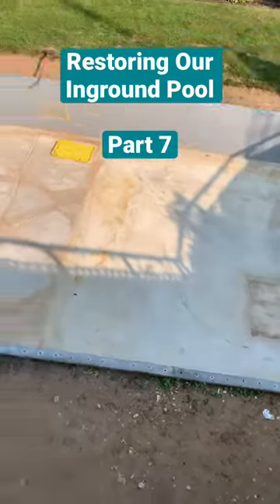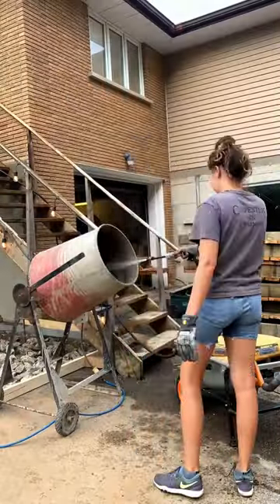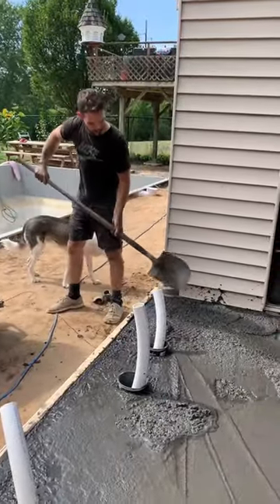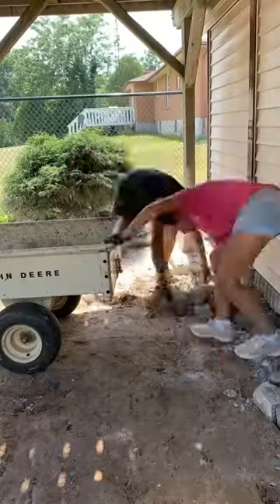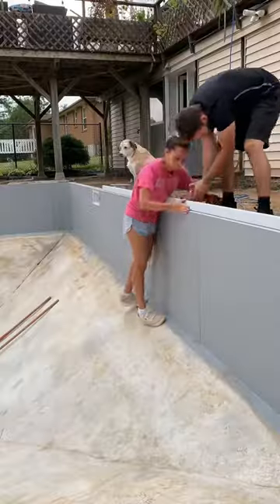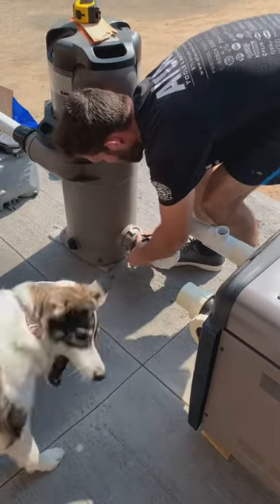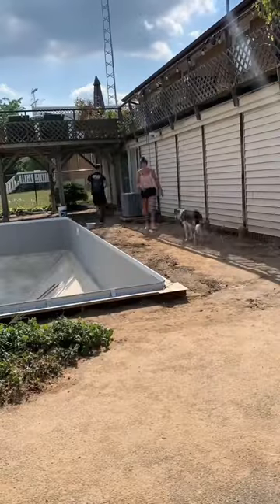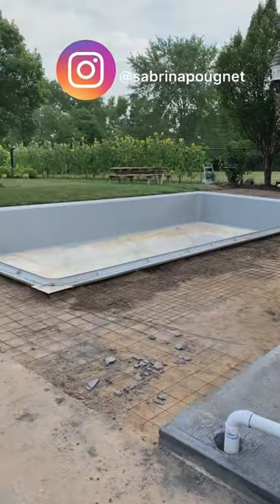PART 7 OF RESTORING OUR INGROUND POOL!